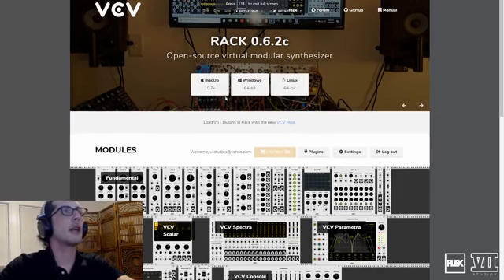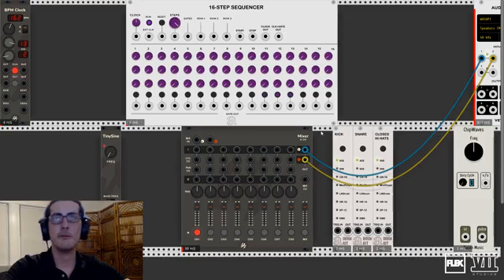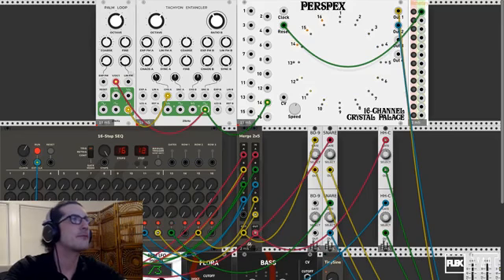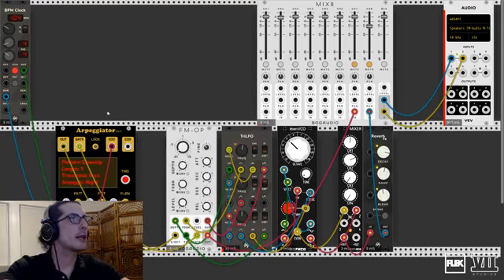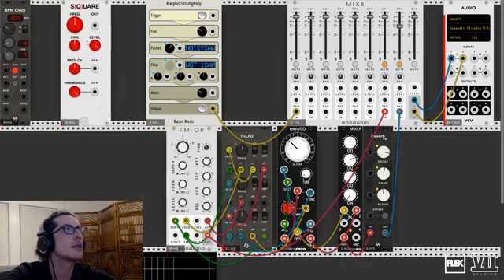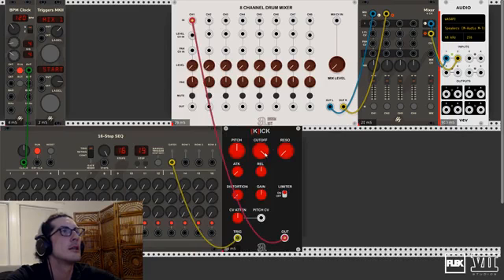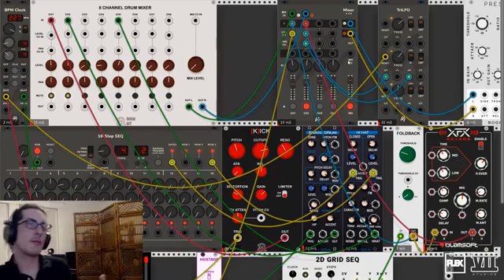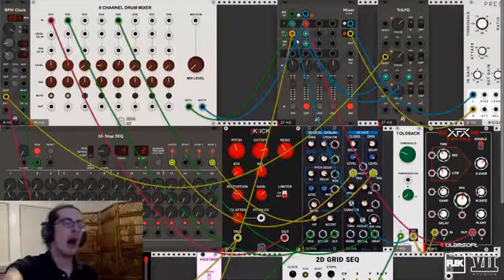💪 FlexLive! 💪 Exploring VCV Rack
Such a sick little program...